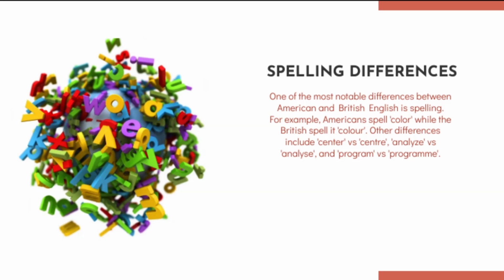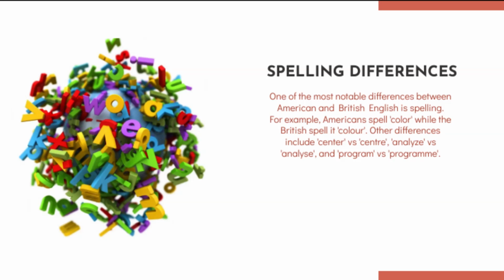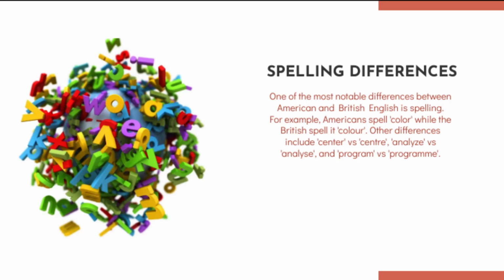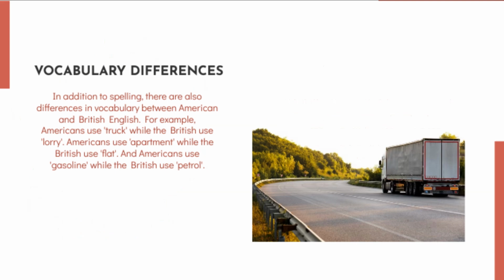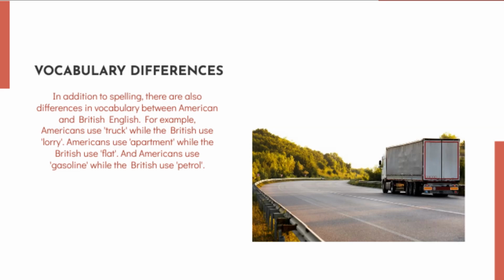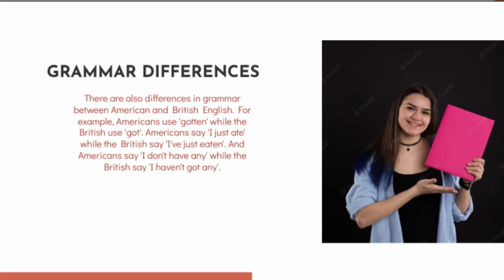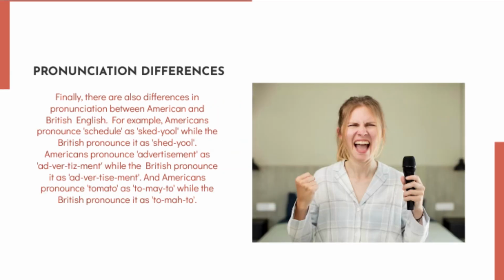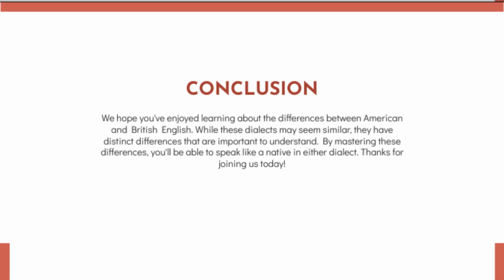🍵 Exploring the Differences between British and American English 🏙️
🎉 In this captivating video, we delve into the nuances and peculiarities of British English 🇬🇧 and American English 🇺🇸. Get ready for a unique linguistic journey as we explore the striking differences between these two variants of the English language.

British English
Discover the charms of the "Received Pronunciation" (RP), the famous British accent often heard in movies and TV shows. We'll analyze vocabulary variations, from "lorry" to "flat" 🚛🏠, and unravel the secrets of the distinct grammatical rules that British English embraces.

American English
Immerse yourself in the diversity of American accents, from the warm South to the vibrancy of New York. We'll explore how American English simplifies certain words, like "color" and "center" 🎨🏙️, and how pronunciation and grammatical differences create a unique language experience.

Join us as we dive into the worlds of British and American English, unveiling the cultural and historical stories that have shaped these variants. Whether you're a language student 👩‍🎓📚, a culture enthusiast, or simply curious about languages, this video offers a detailed and engaging analysis of the differences that make English so diverse and captivating.

Get ready for a journey through the words, sounds, and cultures of British and American English. Let's get started! 🌍🗣️

Unlock a world of language learning possibilities on our website! Explore our carefully curated selection of products designed to make your language learning journey more effective and enjoyable. Visit us now and take a step closer to fluency!

British VS American accent explained
British and American compare accents
One language, three accents